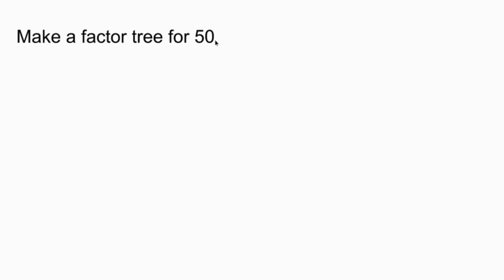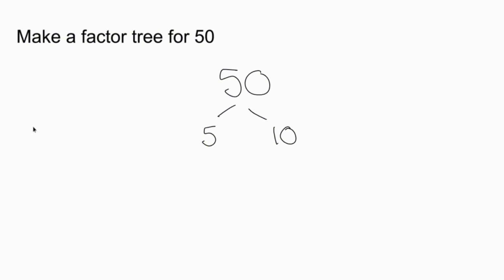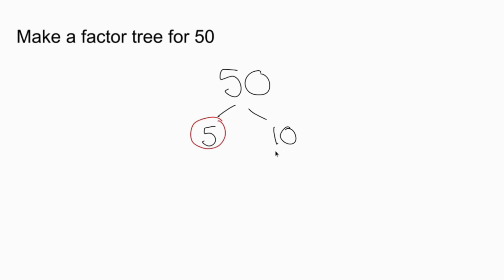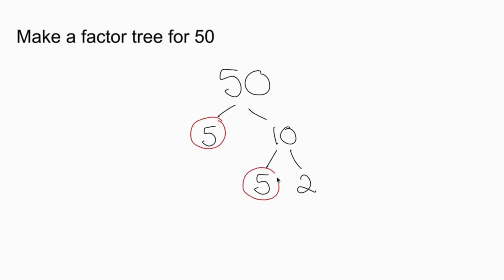Learn 5th Grade Math - Make a Factor Tree for 50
In this video, we’ll take the number 50 and figure out all the prime numbers that multiply together to make it. You’ll see step by step how to split 50 into smaller numbers, check if they’re prime, and draw a factor tree that shows everything clearly.

We’ll also talk about some key vocabulary along the way, like factor, which is a number that divides evenly into another number, and prime number, which can only be divided by 1 and itself.

By the end of this video, you’ll know how to make a factor tree for any number and understand why prime factorization is a cool tool for solving bigger math problems later on.

Grab your pencil, and let’s make math easy and fun!

Nick Perich
Norristown, Pa